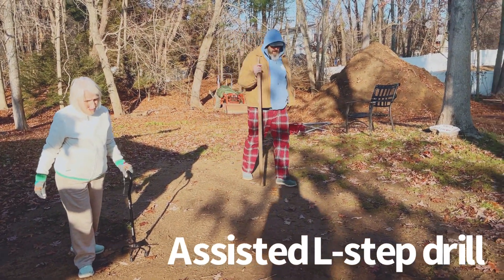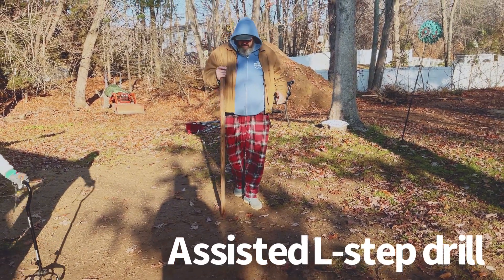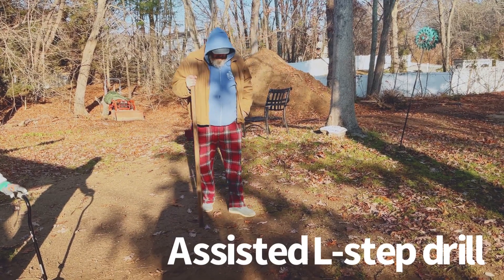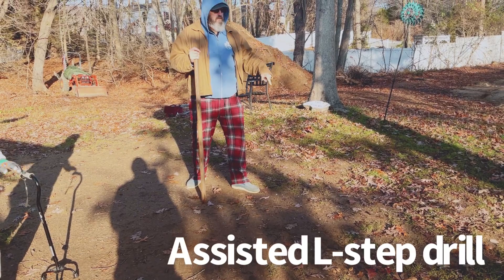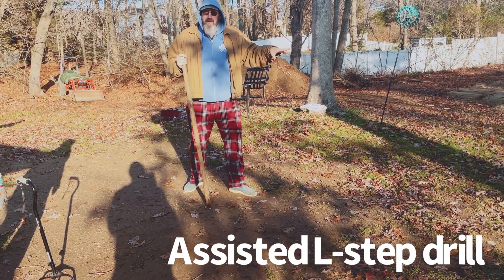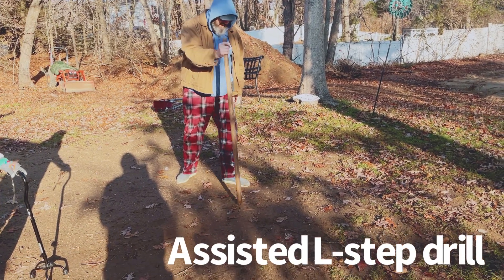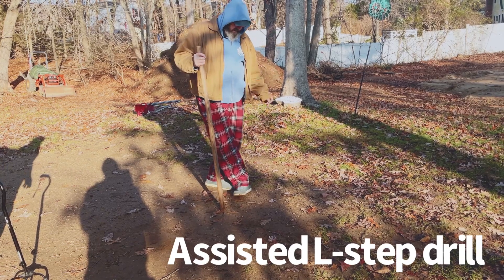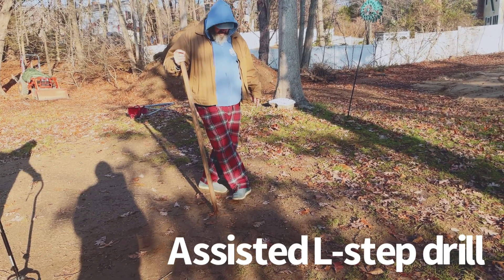Assisted L-step drill